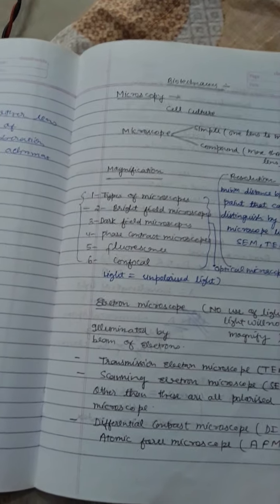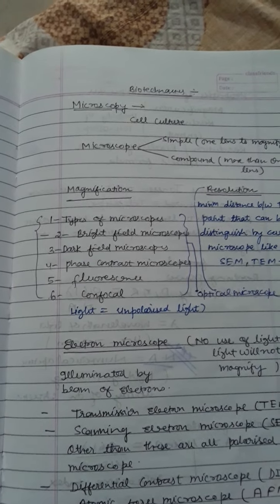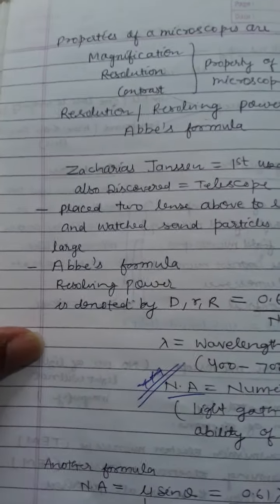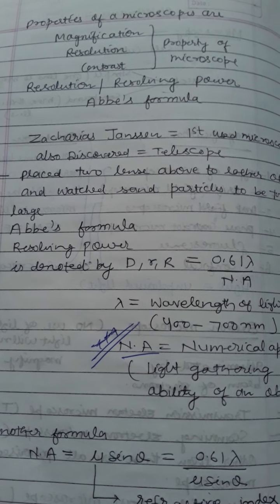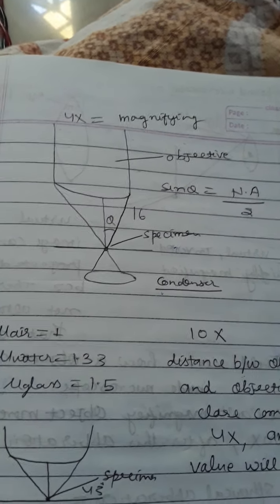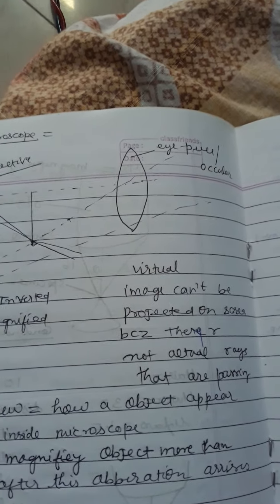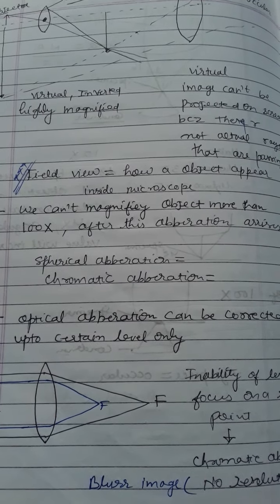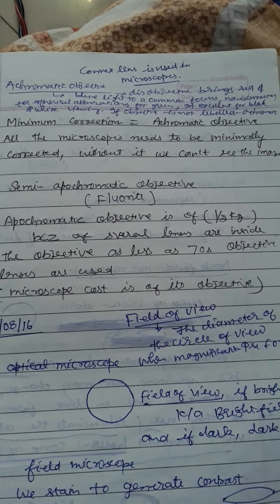20 April 2020